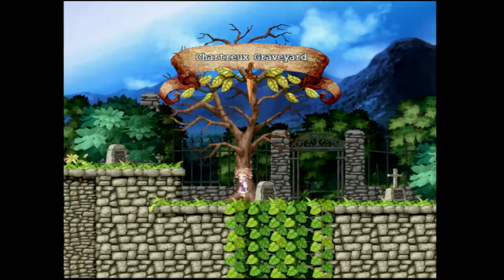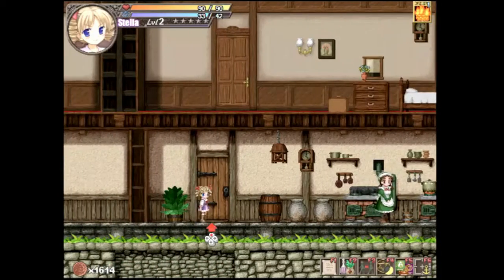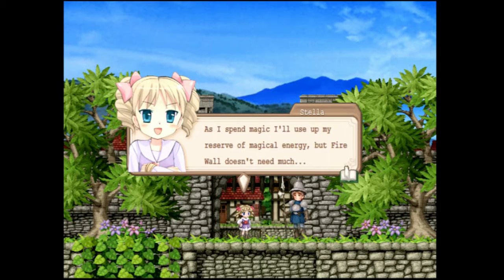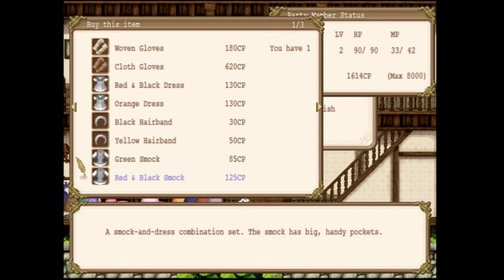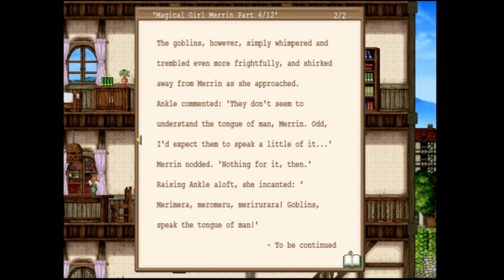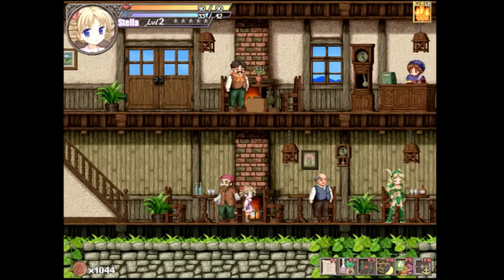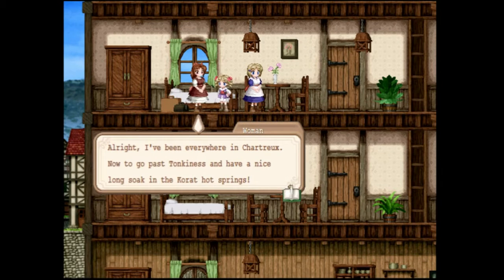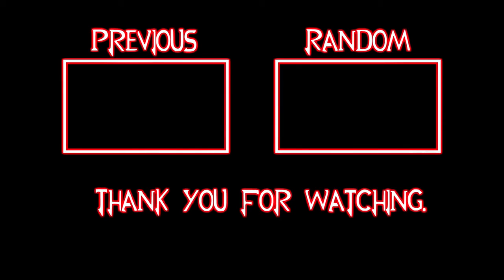Fortune Summoners #34 - She's like a Hero in her Hometown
Does no one care all these little girls are stealing from everyone?